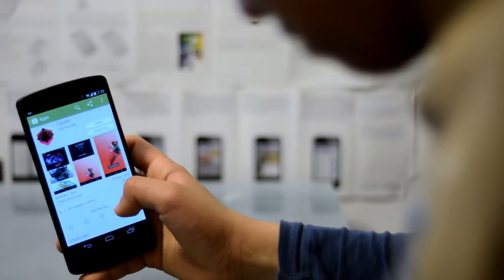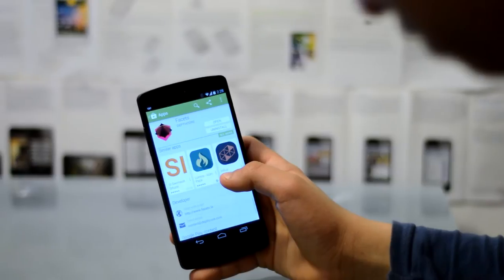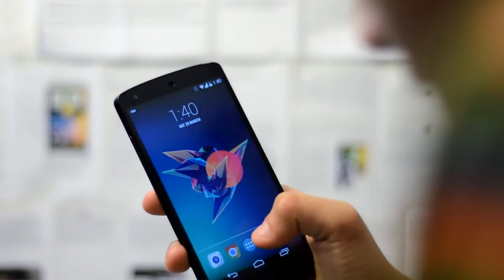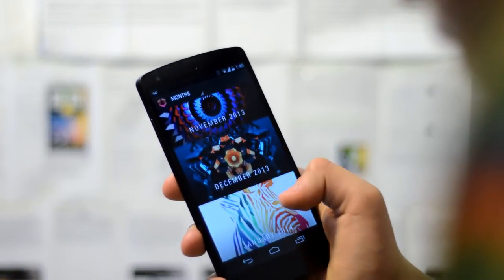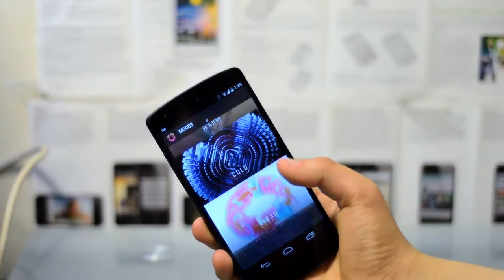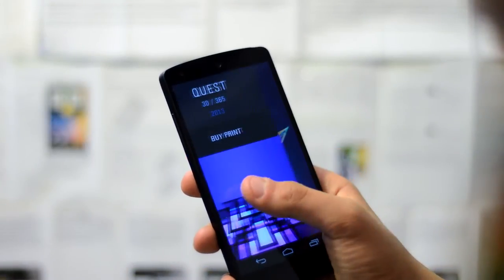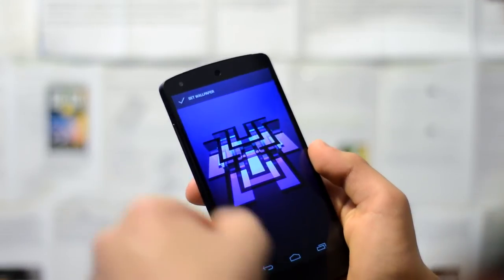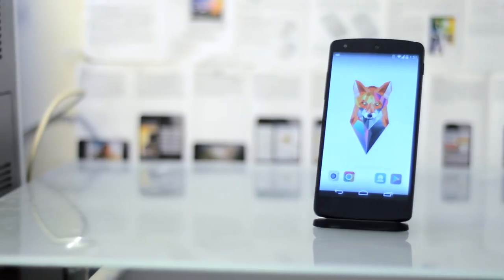Best Wallpaper App For Android And iOS- Facets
Yahya M